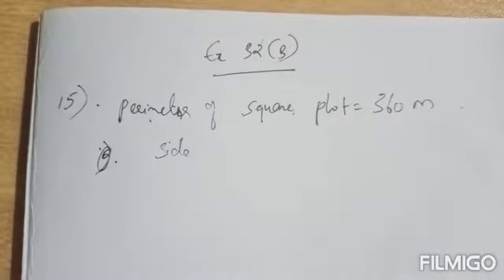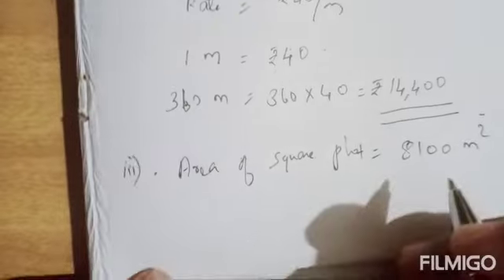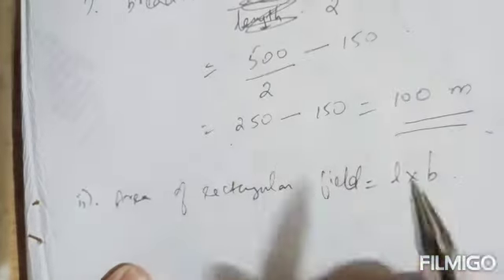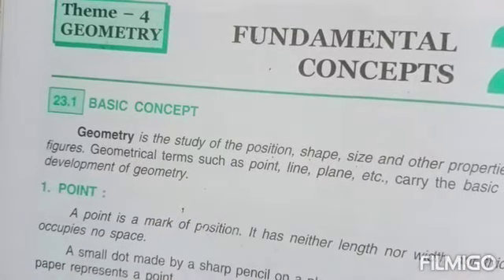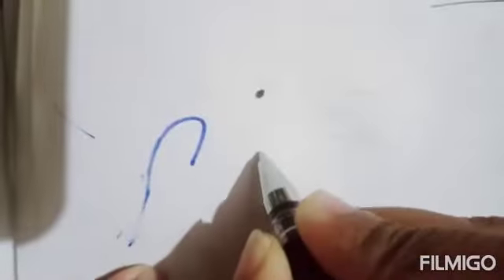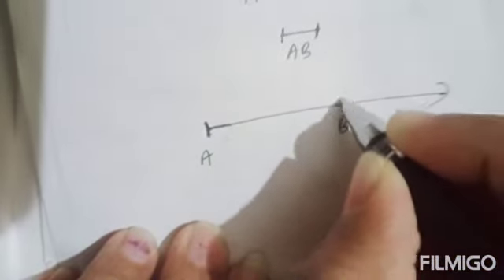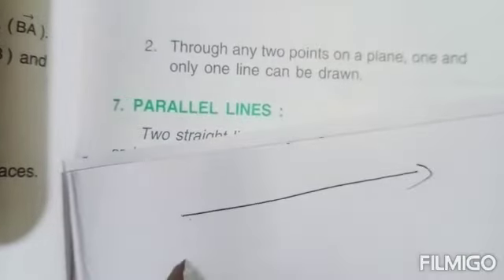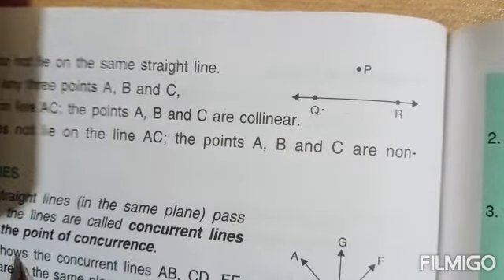February 10, 2022